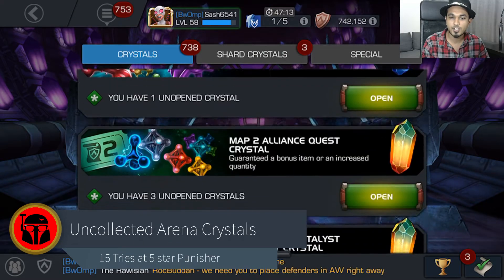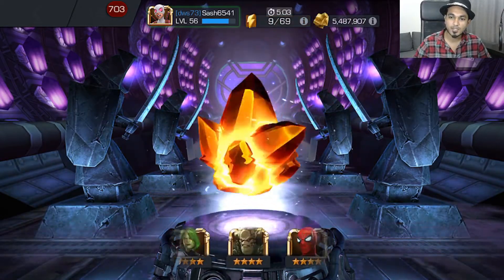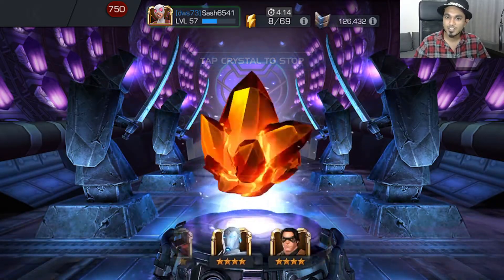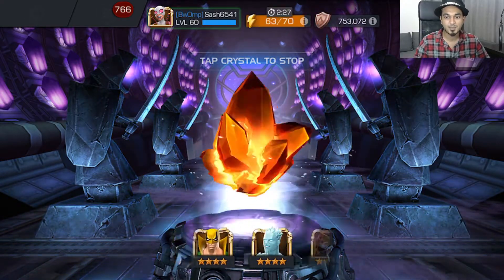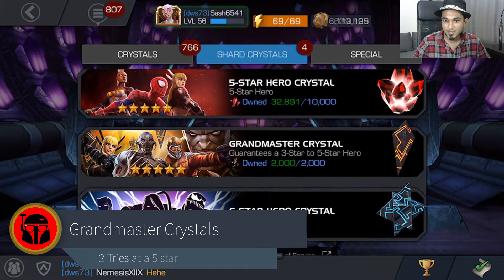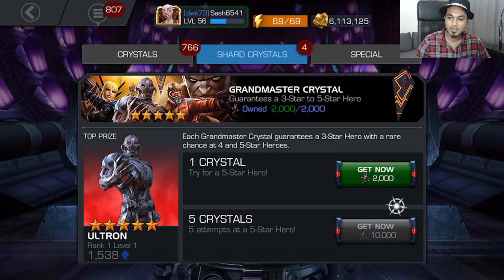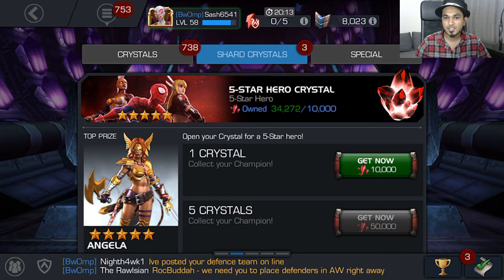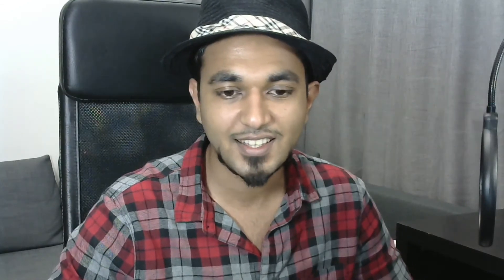Massive Christmas Crystal Opening 2017 | 5 star awakening gem + 1x 5 star + 15 tries 5 star Punisher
What better way to finish out the year than with a massive Christmas crystal opening in Marvel Contest of Champions.

Thanks so much to everyone who's supported the channel.